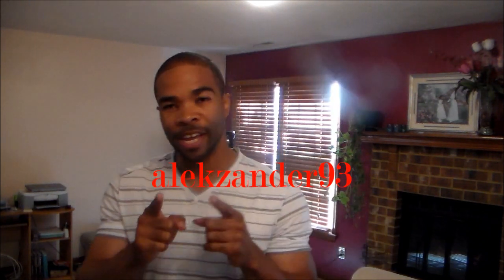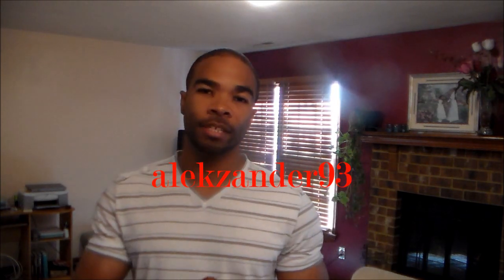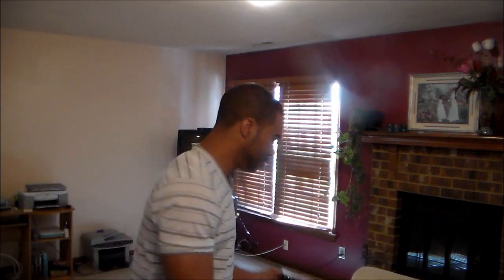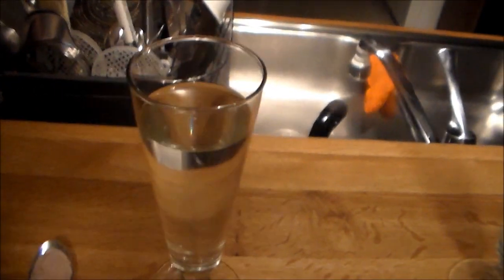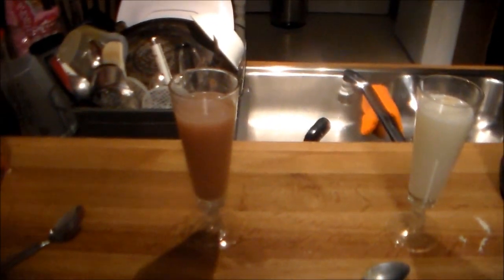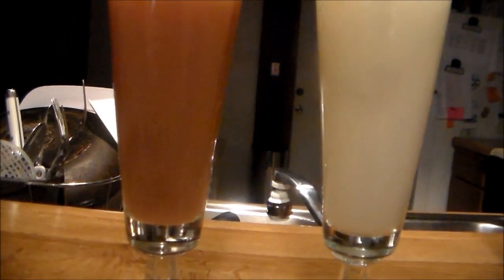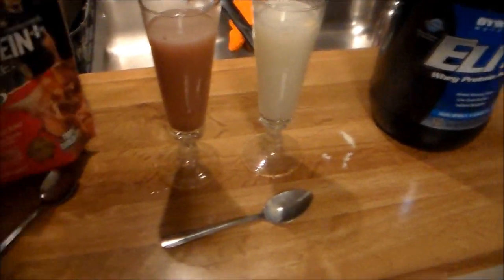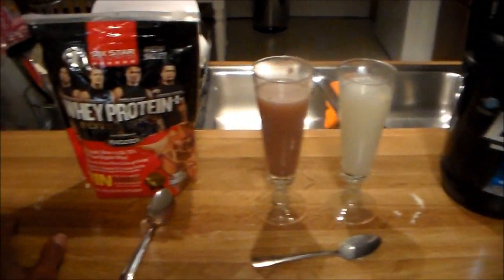Protein Difference, few choice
Just a quick video on protein